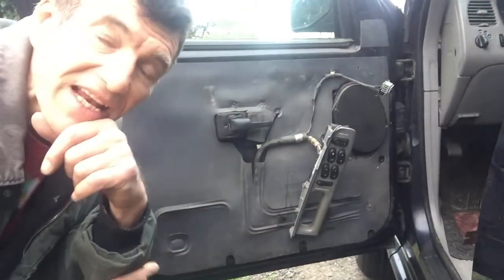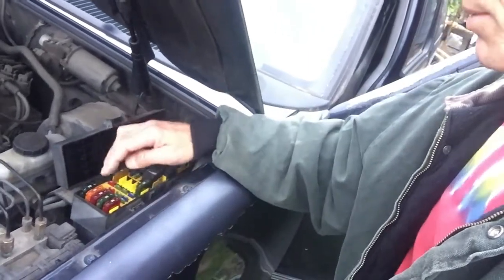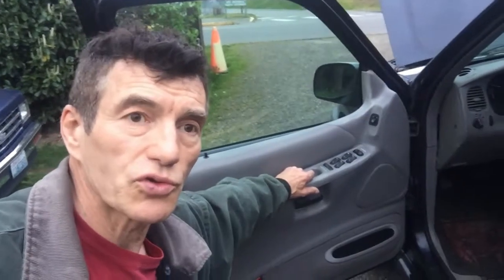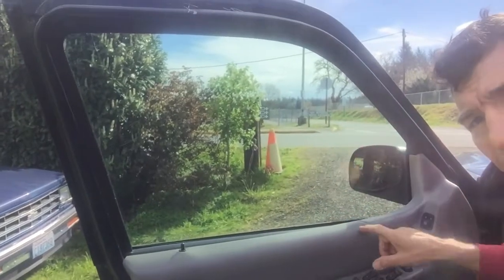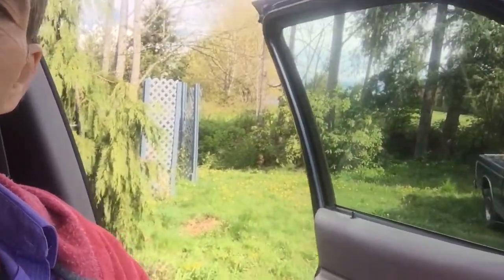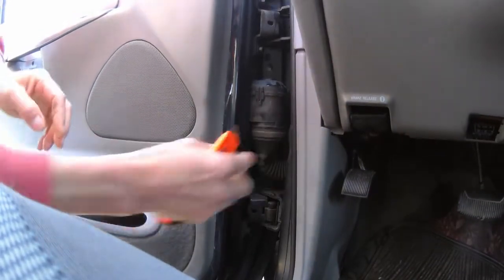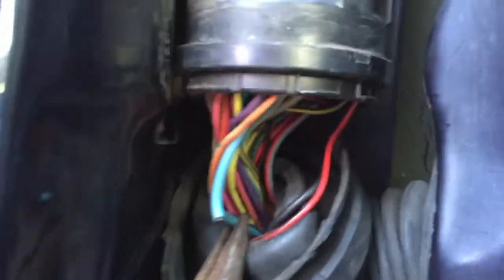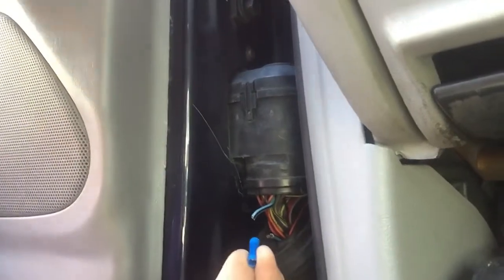1999 FORD EXPLORER POWER WINDOWS FINALLY FIXED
Power windows have been a problem for a few days now. Finally the problem has been ascertained and repaired. What a big relief to have the windows working again.